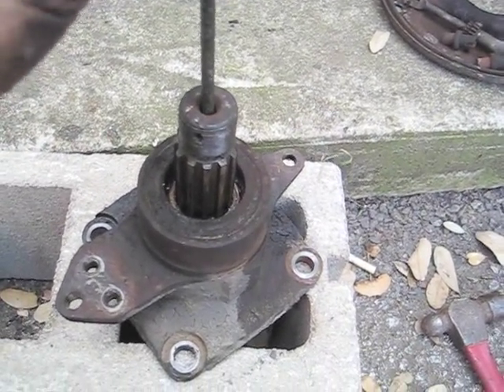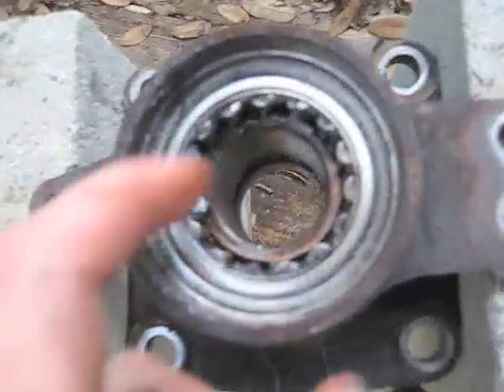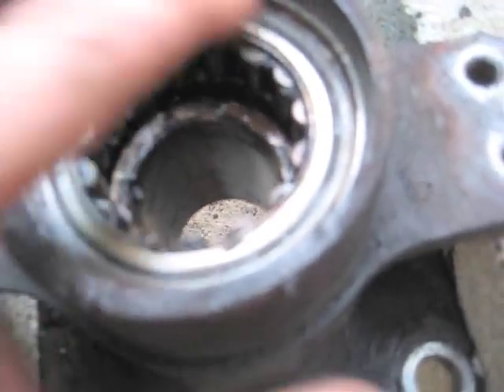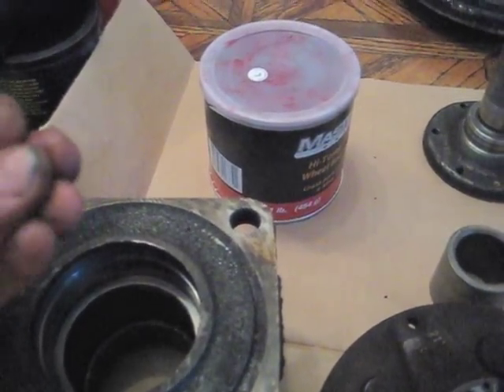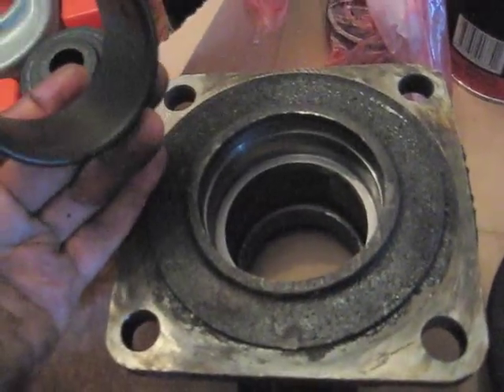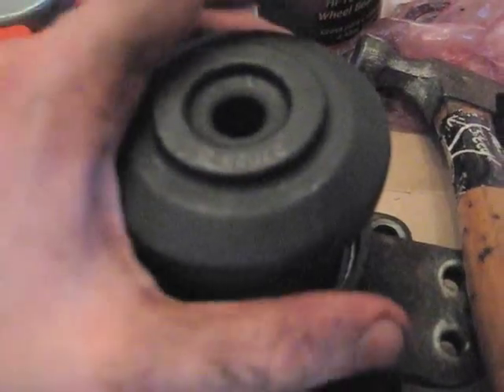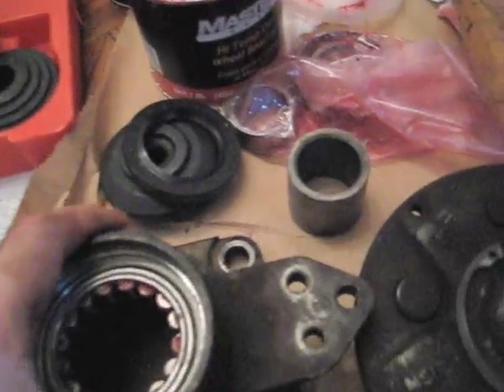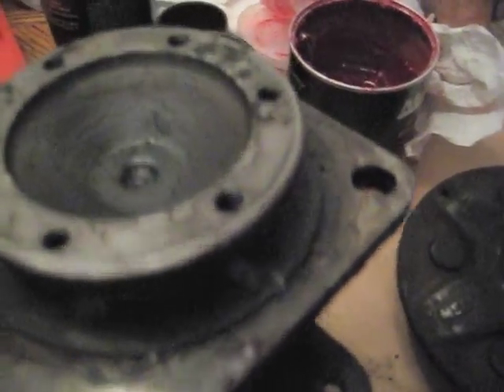VW Vanagon - Rear Brakes and Bearings part 2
ATE brakes. Replaced everything in the rear breaks and the bearings as well.

If you liked this, donate generously to my homies and look for their rear brake/bearing vids: